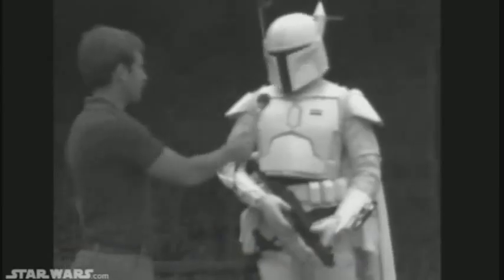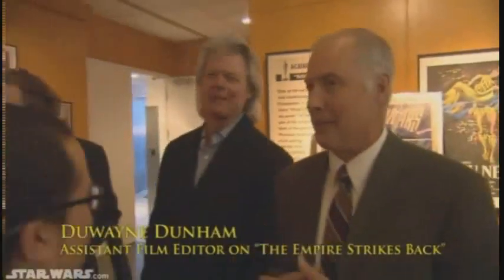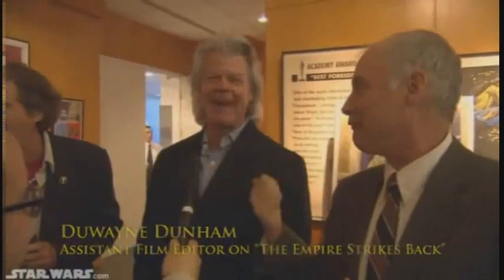Boba Fett first appearance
first appearance of boba fett in 1977